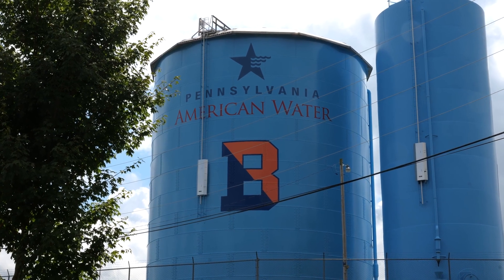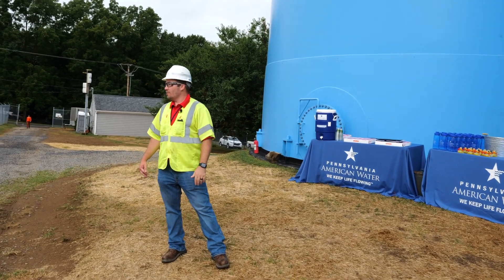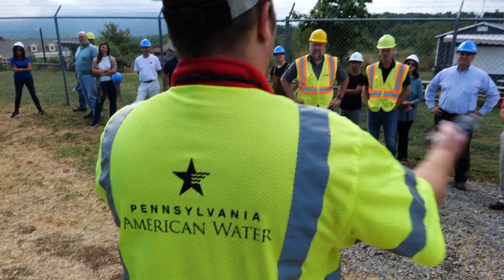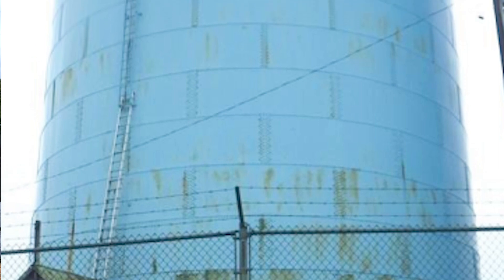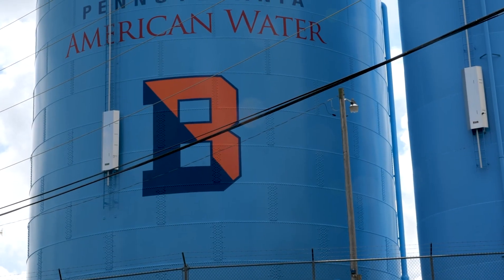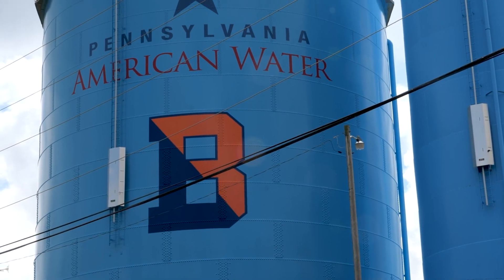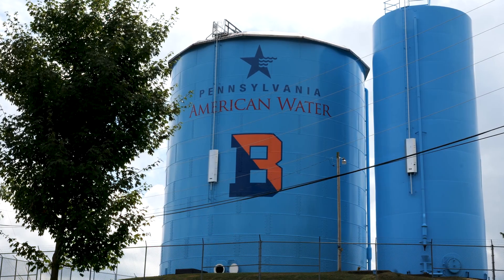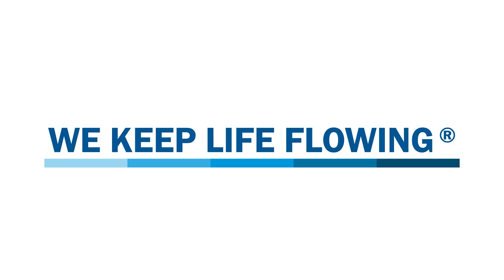Tour of One-Million-Gallon Water Storage Tank Upgrade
Pennsylvania American Water recently rehabilitated a 100-year-old, one-million-gallon water storage tank on the Bucknell University campus in Lewisburg. With an estimated cost of $650,000, the project involved abrasive blasting and paint application to the interior and exterior of the tank, as well as structural support evaluation.